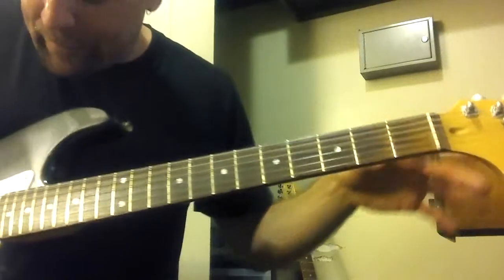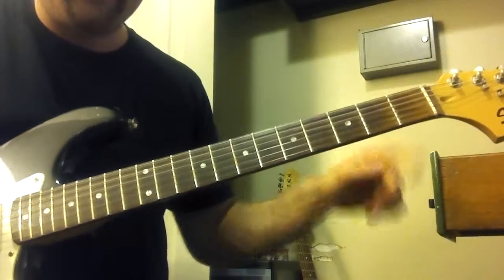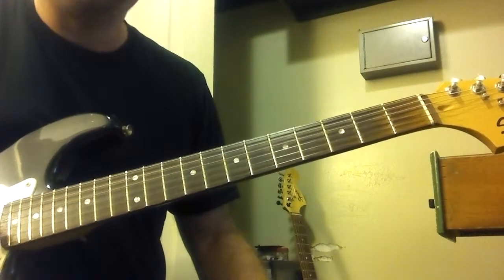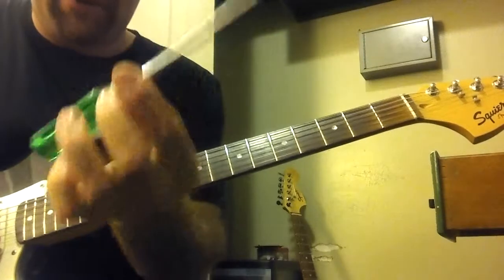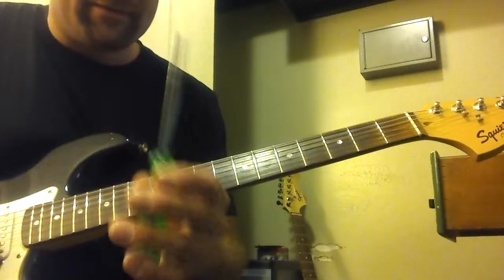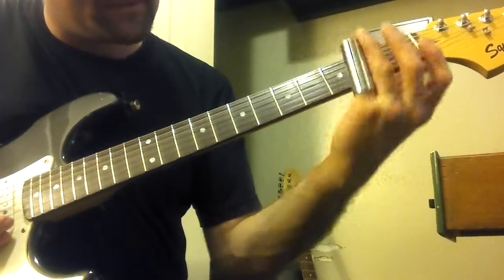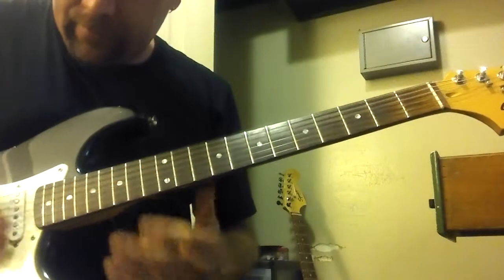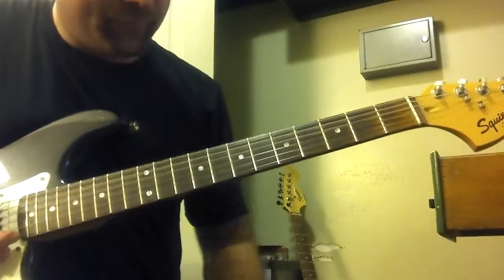Drop D Slide Guitar